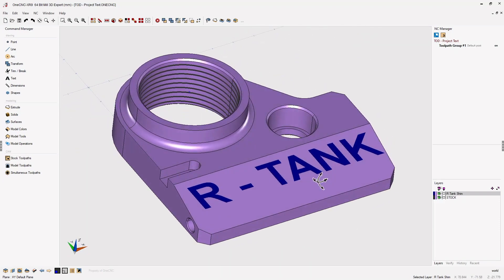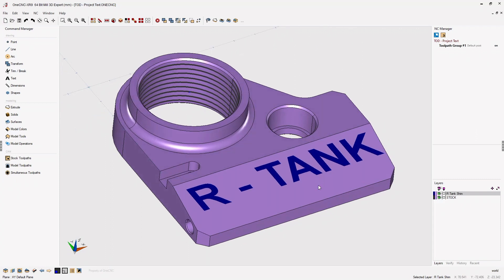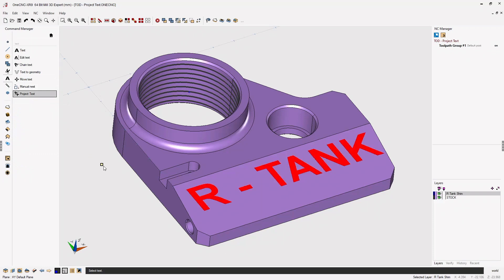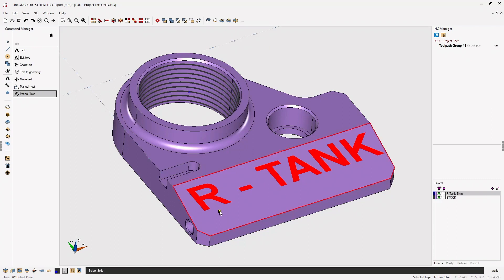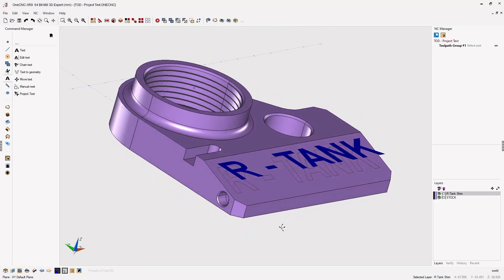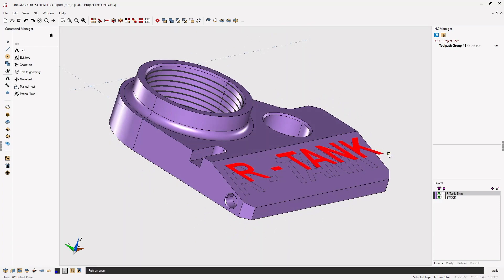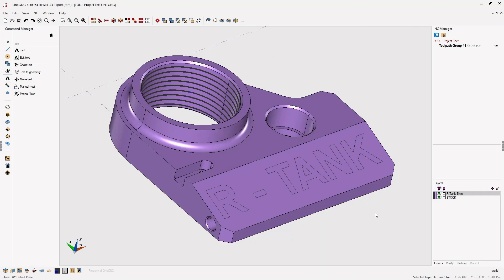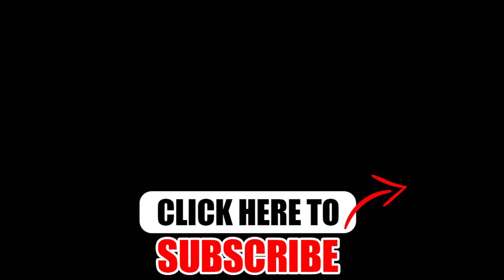OneCNC Project Text - Tip 257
This video is about OneCNC Project Text.  OneCNC CAD CAM does not depend on the internet, benefits include secure file storage, freedom of usage, no internet connection required and your cad cam workflow will never stop due to internet issues.